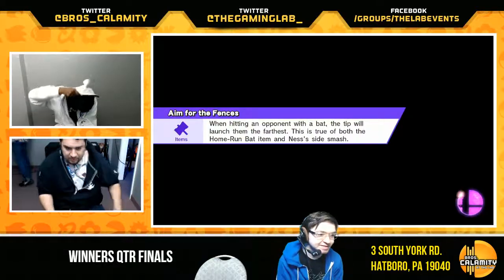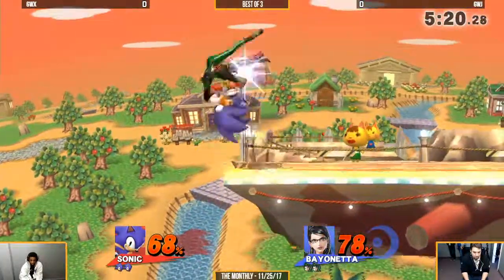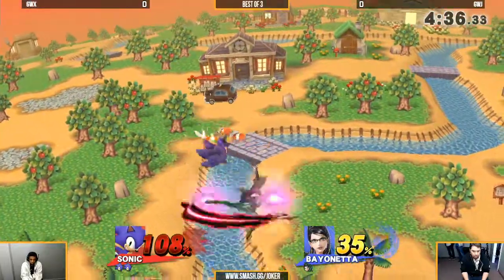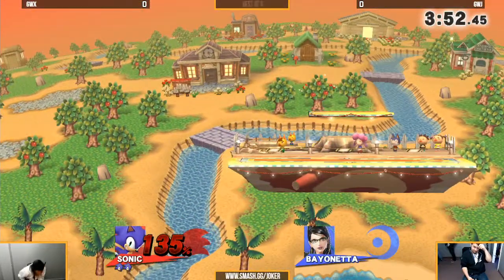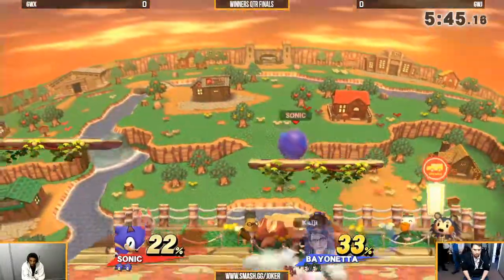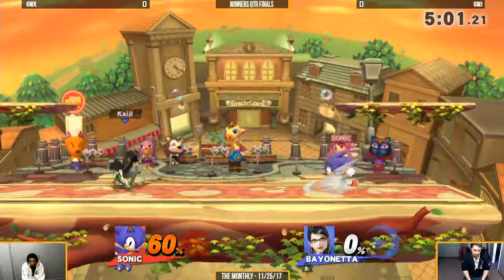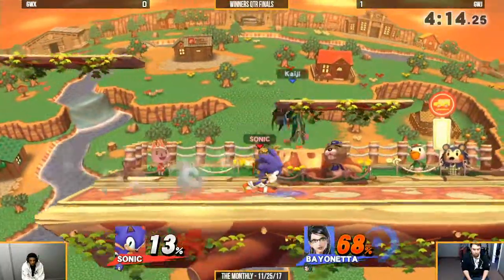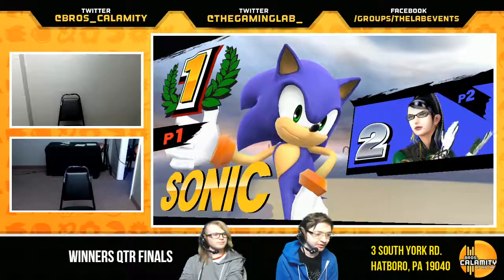The Monthly GWJ Bayonetta vs 6WX Sonic Winners Qtr Finals Smash 4 Singles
"The Monthly" is a Philadelphia region Smash For Wii U tournament hosted by Bros. Calamity. Come enter the weekly Smash Wii U event, Wii B-Air Bears, at The Laboratory, located at...

The Laboratory
3 South York Rd.

Twitters:

-- The Lab & Bros. Calamity--

--Tournament Organizers--

Melee  TO      -  Metal Reaper

-- Commentators --

Smash 4
Nana